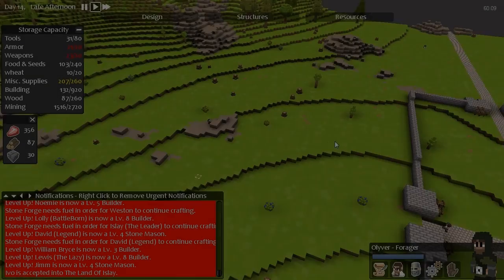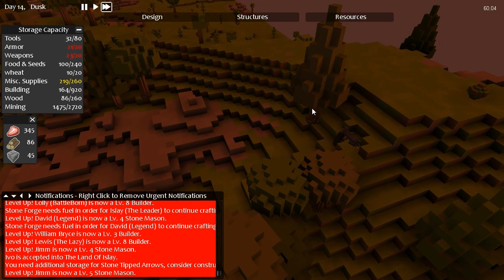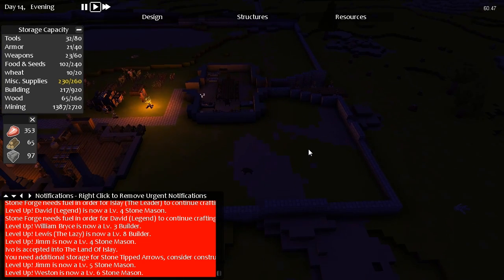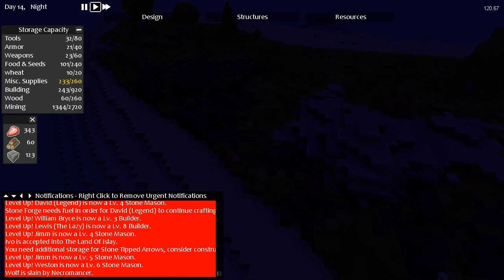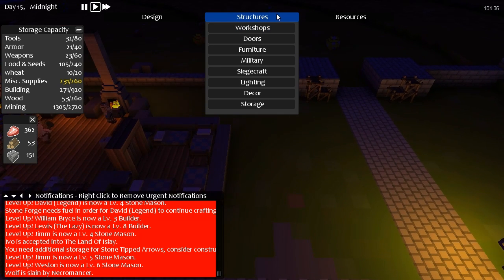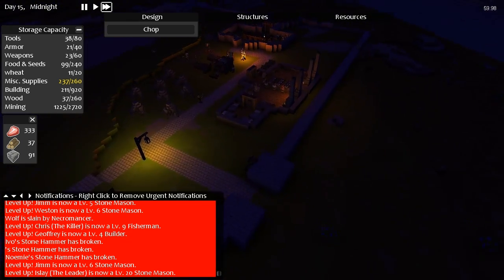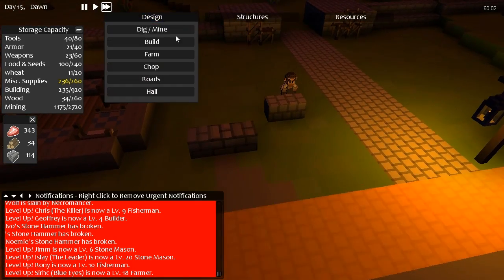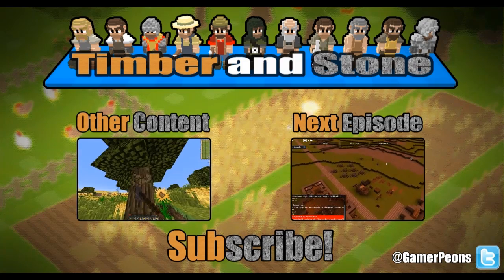Timber and Stone - [The Land Of Islay] - [Part 15] - Lamp Post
Welcome back, ladies & gentlemen, to 'Timber and Stone'. Echos of a hero spread across the land as Ismay, the crafting goddess monster shee-beast, destroyed her enemies while also crafting the best furniture and tools in the land. Tails were told of her fall to the demons, but there is a new tail to be written, as we venture to find Ismay's sister, Islay, and teach her in the ways of her fallen sister.

Timber and Stone is a sandbox, voxel based, city building game with a heavy emphasis on combat, fortifications, and siege warfare created by Robert Reed.